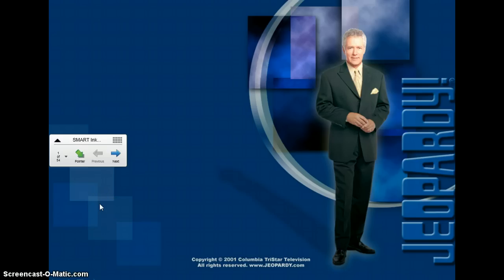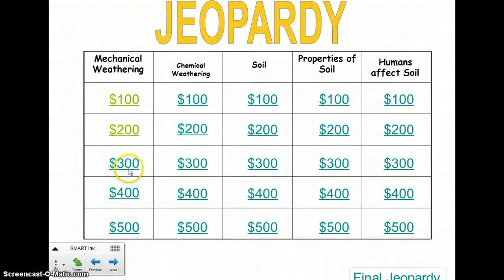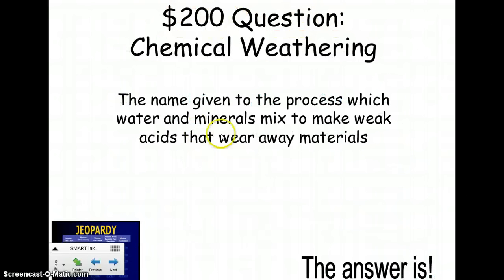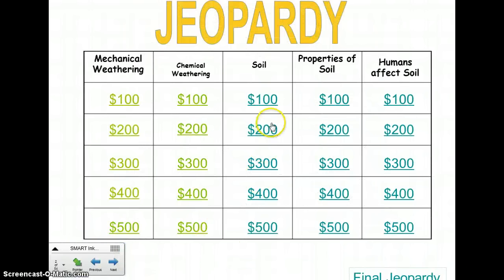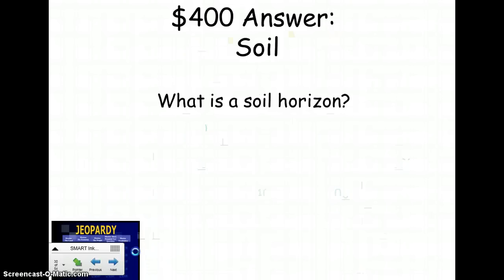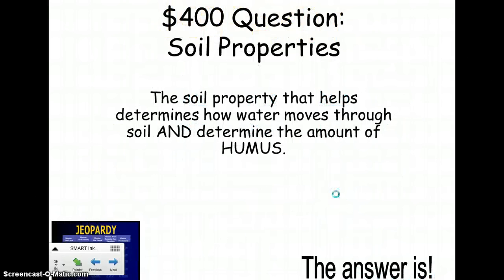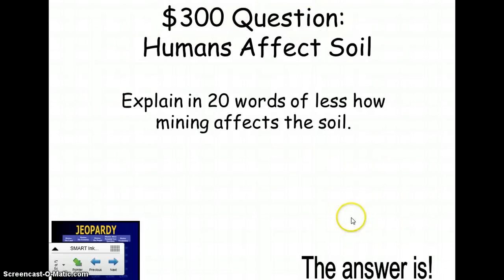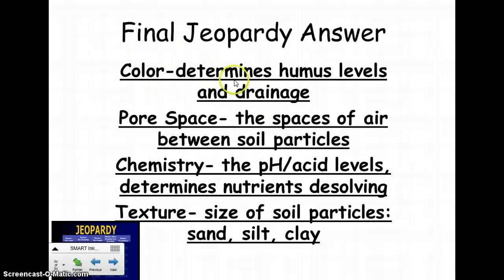Chapter 4 Jeopardy Review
Review game for chap 4 test